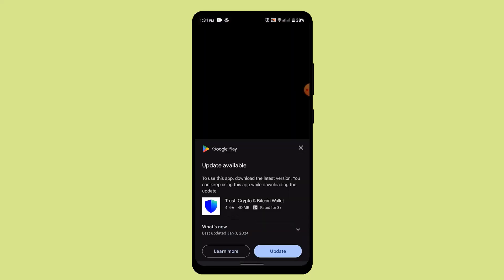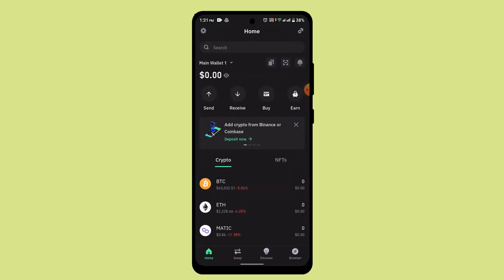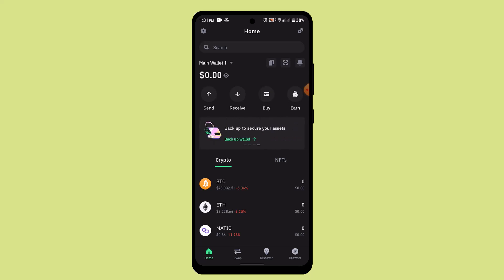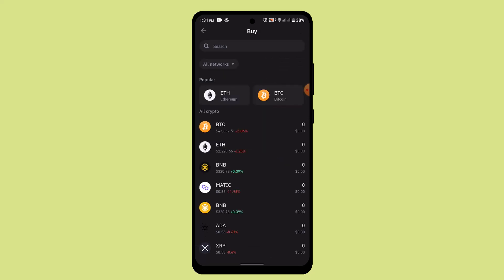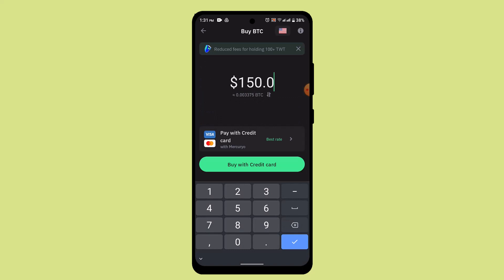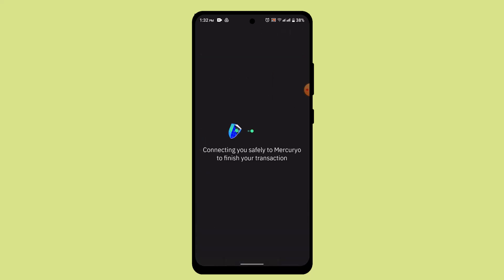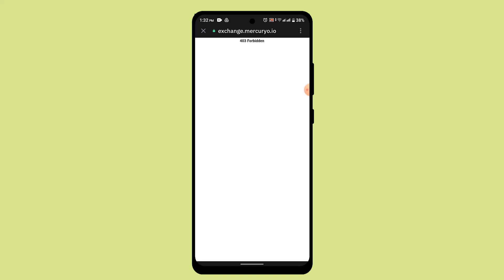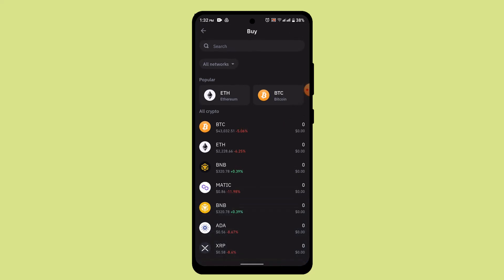How To Buy Crypto On Trust Wallet !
This Video Is based on How you can Buy Crypto On Trust Wallet.

Chapters / Timestamps
0:00 Introd
0:18 Buy Crypto On Trust Wallet
1:40 Outro